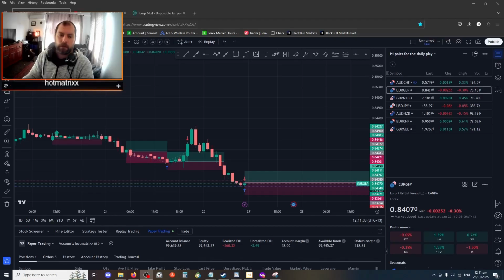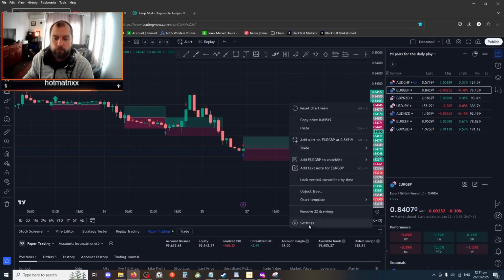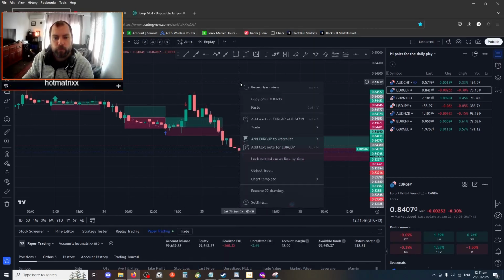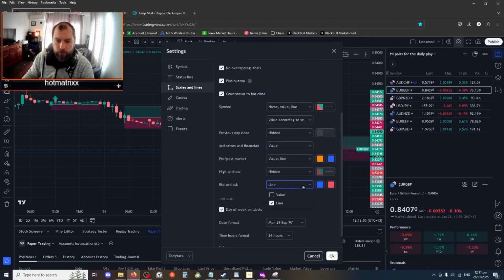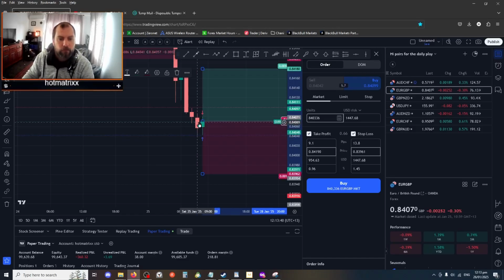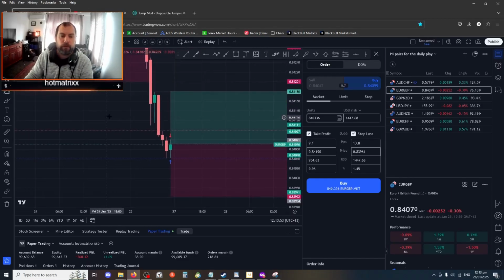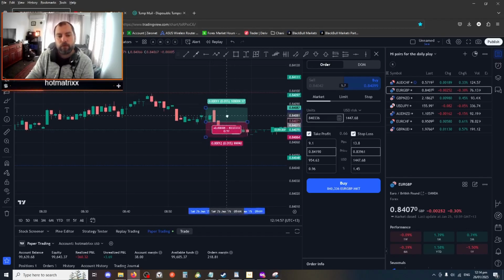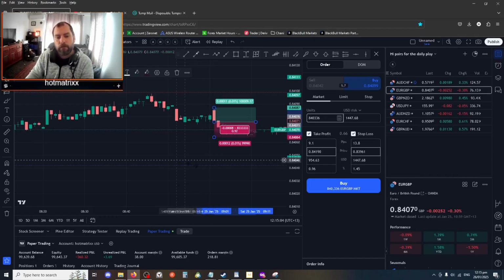HOW TO DAY TRADE - Mechanics - Mini-Series -Trading View Settings and Ask/Bid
(mostly daily) Live Trading and automated script / coding Streams;

I have nothing to sell, no courses to offer, no signals. I'm just a guy who trades and is sharing both his journey and the lessons he's learned along the way.